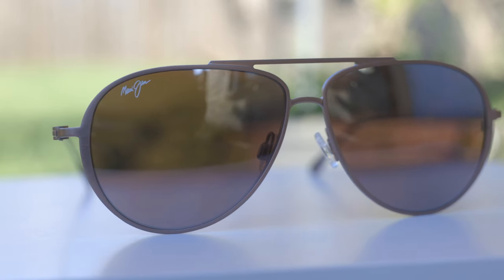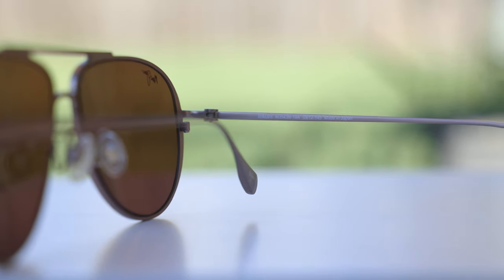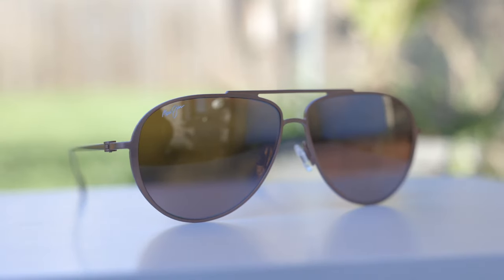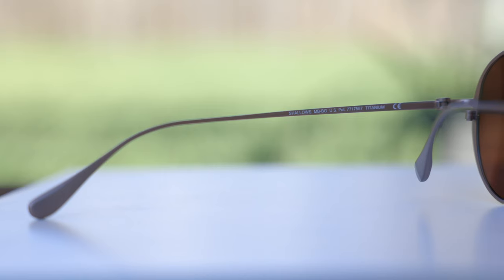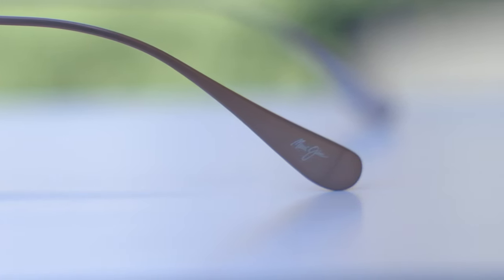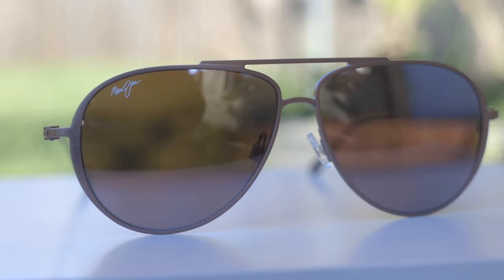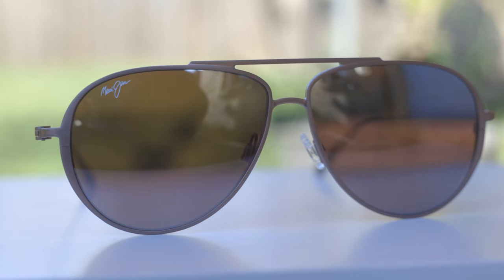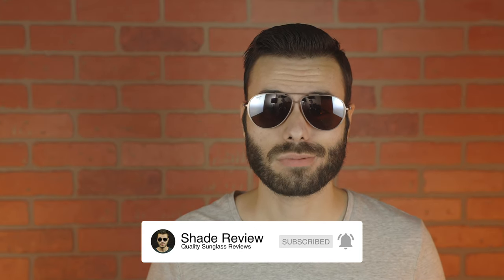Maui Jim Shallows Review